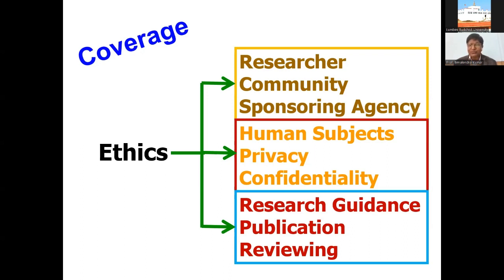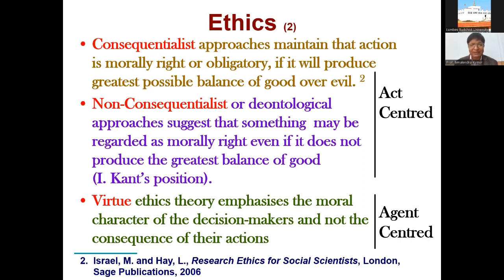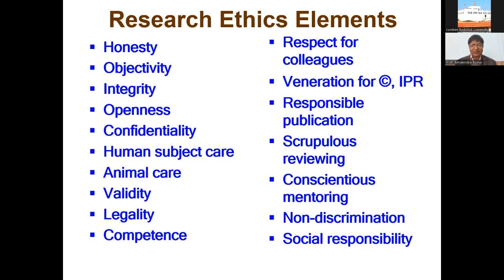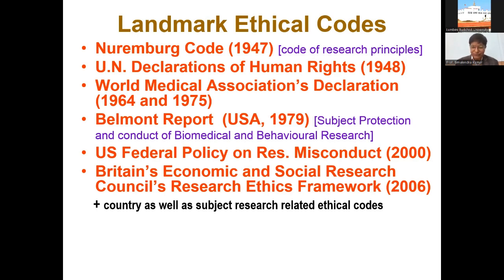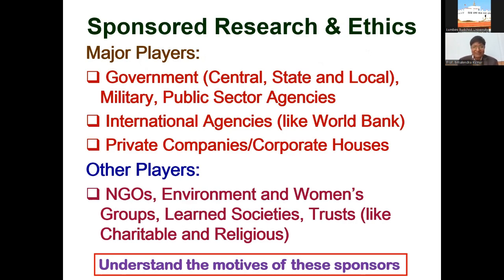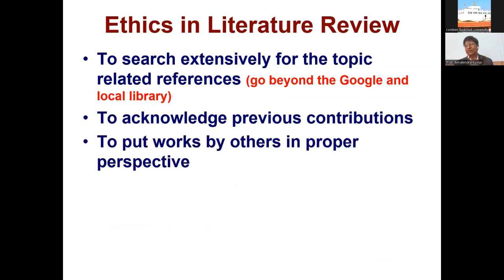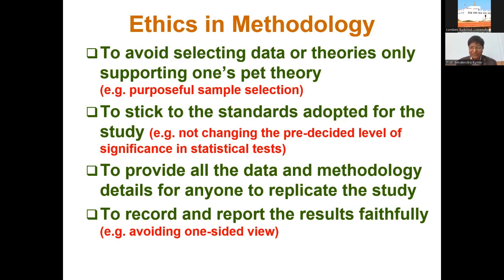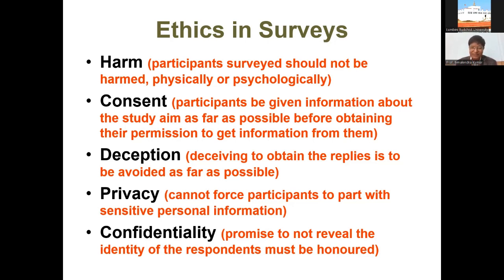14. ETHICS IN RESEARCH STEPS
Lecture delivered to the students of Ph.D. of the Faculty of Buddhist Studies, Lumbini Buddhist University, Lumbini, Nepal on 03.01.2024.